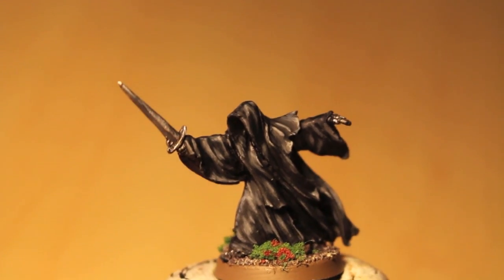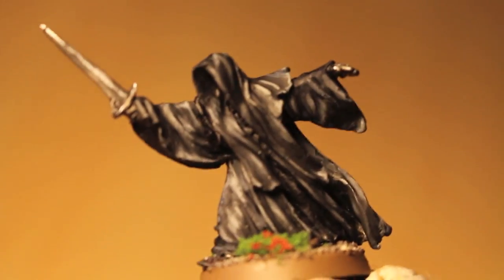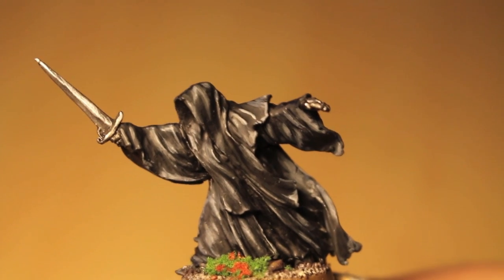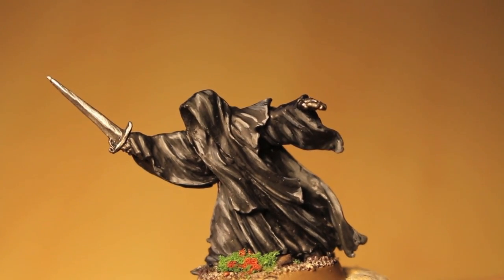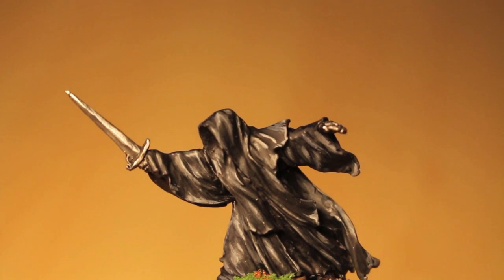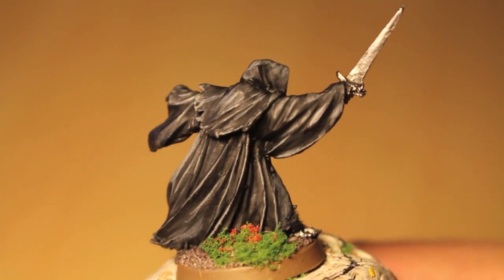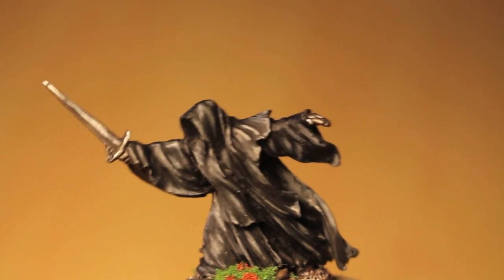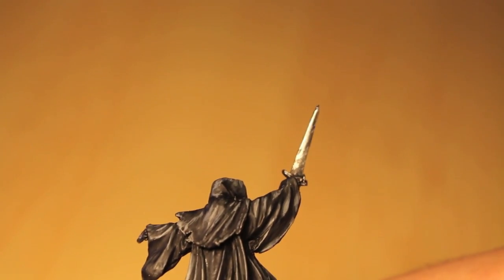Lord of the Rings Ring Wraith Premium Taetorial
Hey everybody!  If you're interested in purchasing the Premium Taetorial for how I painted this Ring Wraith, check out my webstore!  If not, sorry for the long plug, hahahaha!